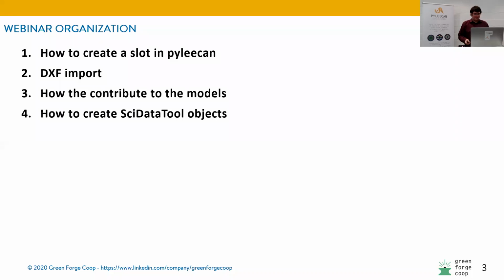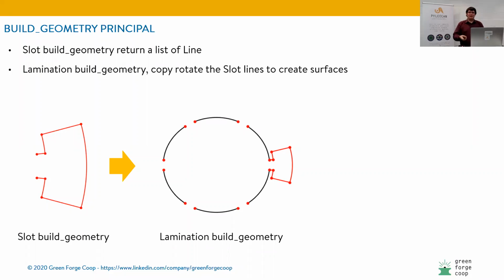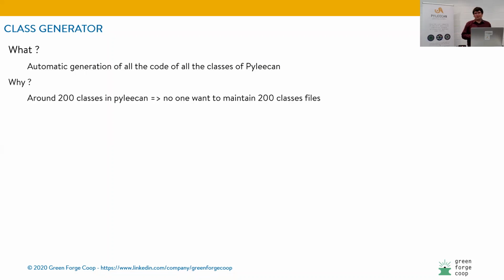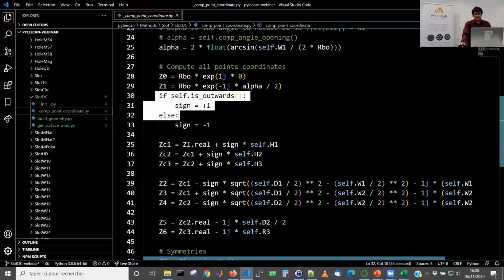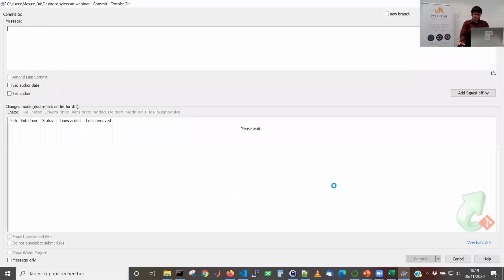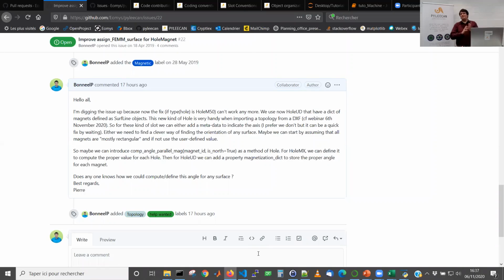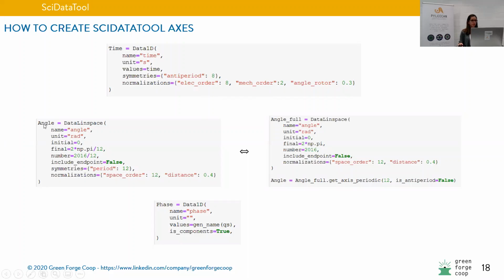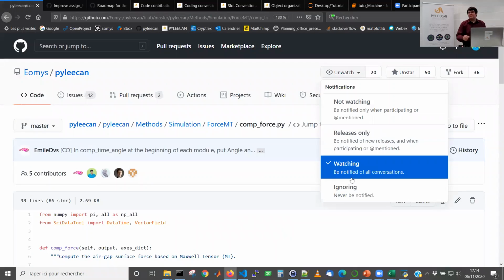Pyleecan webinar Contribution: Github projects, Object Oriented Programming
PYLEECAN™ objective is to provide a user-friendly, unified, flexible simulation framework for the multiphysic design and optimization of electrical machines and drives based on fully open-source software.

On November, 6th 2020, Green Forge Coop and UNICAS University organized a third webinar to introduce how to contribute to PYLEECAN

02:30 : How to create a slot in pyleecan?
0:31:55 : How to create a branch?
0:38:16 : How to create a new class using the Class Generator?
1:06:48 : How to add methods?
1:10:50 : How to add tests?
1:16:50 : How to do a pull-request?
1:29:08 : demo of DXF import
1:36:44 : Pyleecan development roadmap
1:44:02 : How to contribute to the physical models?
1:49:19 : How to create SciDataTool objects?

2:10:34 : Conclusion